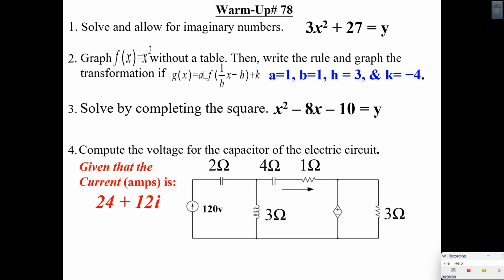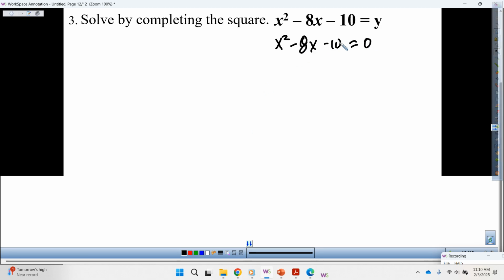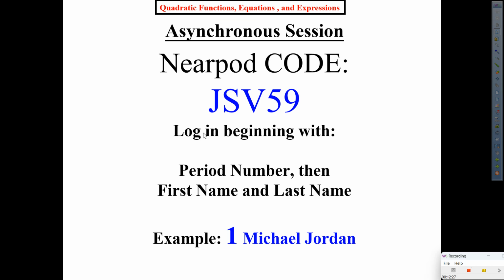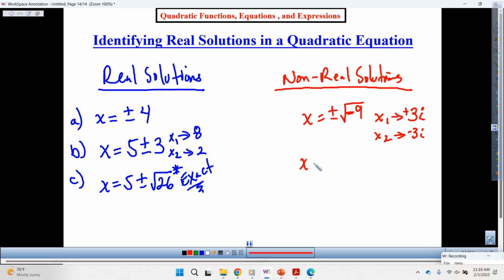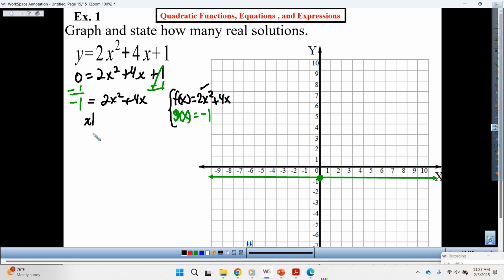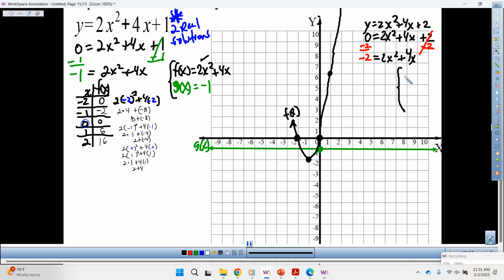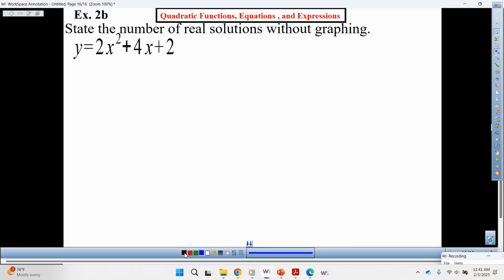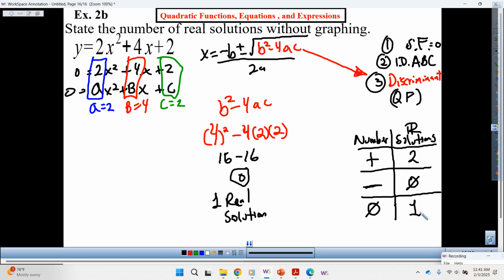Mr. Q's Complex Solutions to Quadratic Equations